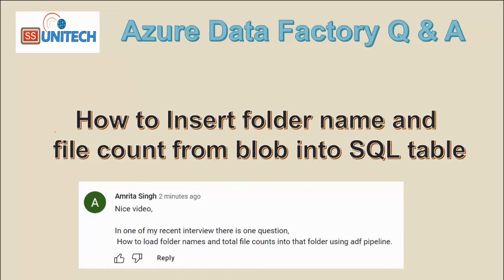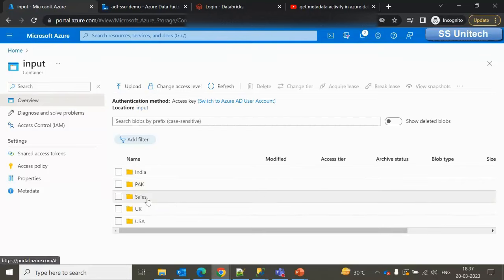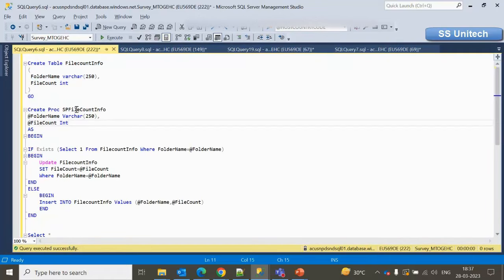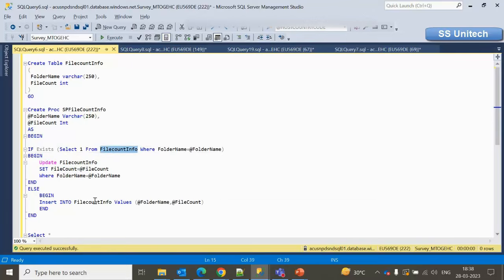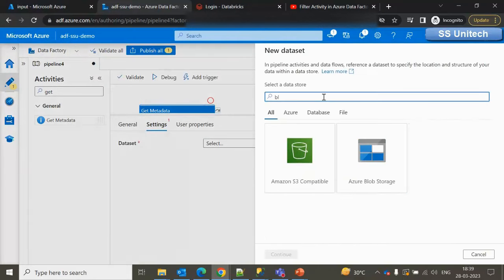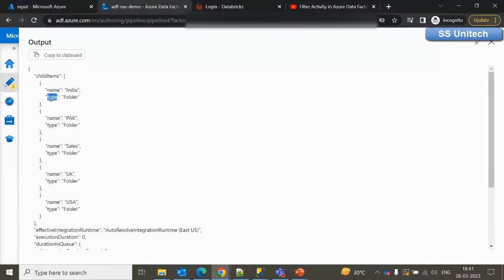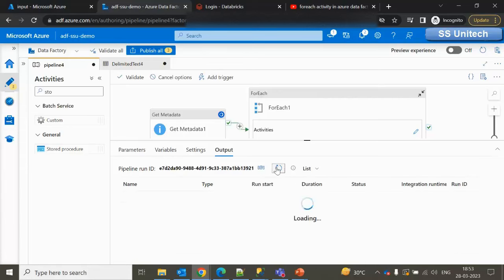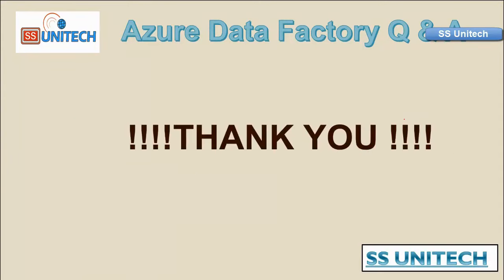azure data factory scenarios based interview questions and answers | adf realtime interview q & a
azure data factory interview question and answers.
In this video, I discussed about how to insert folder name and file counts under those folders from blob storage to SQL table using azure data factory.